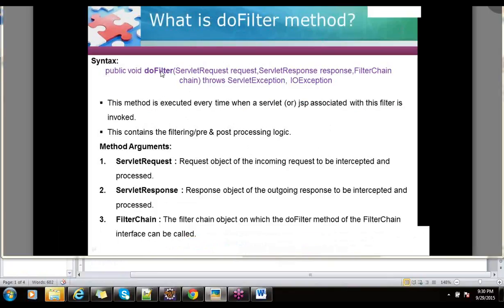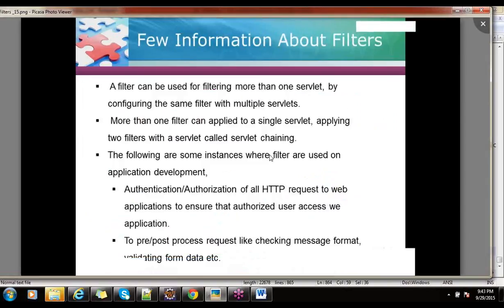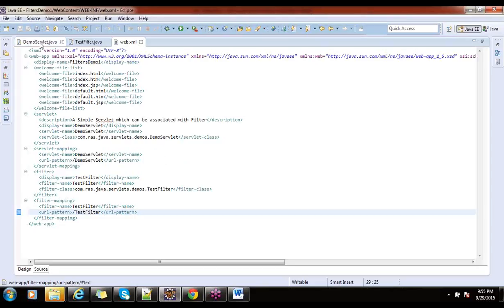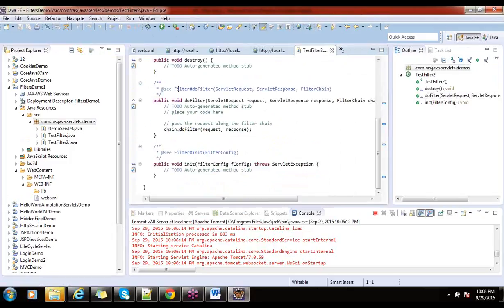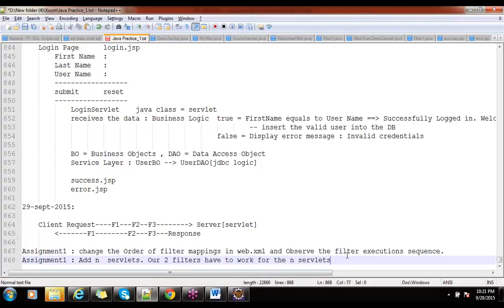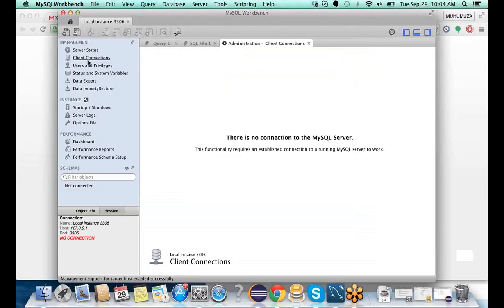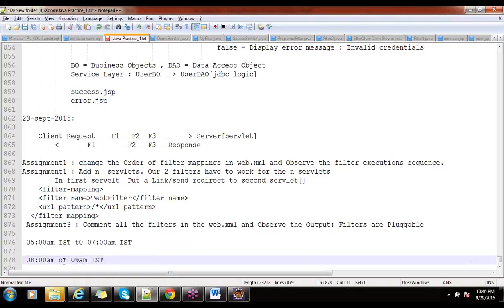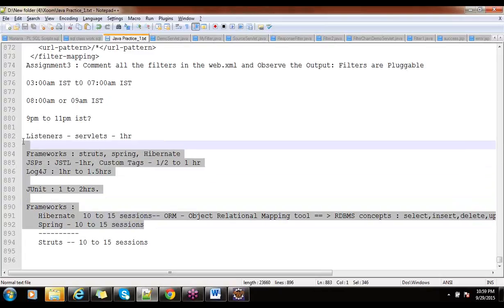Java Web Programming : Servlets- Part 10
Introduction to Servlet Filters - example Program using Filter chaining - continued